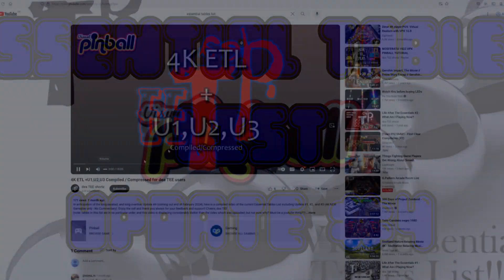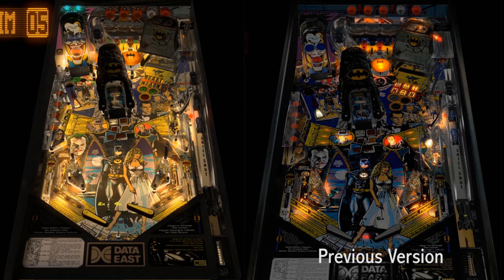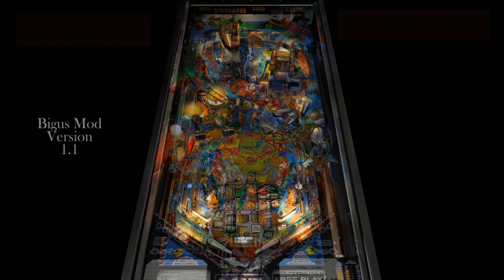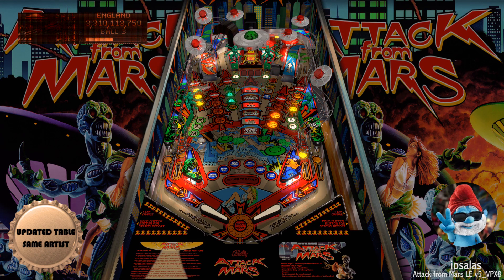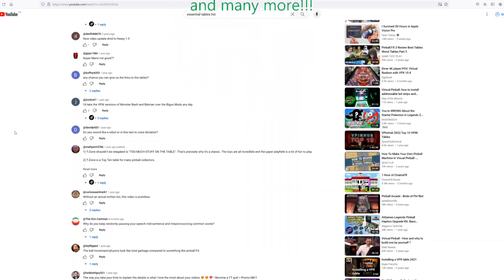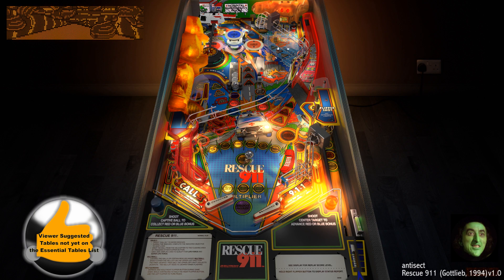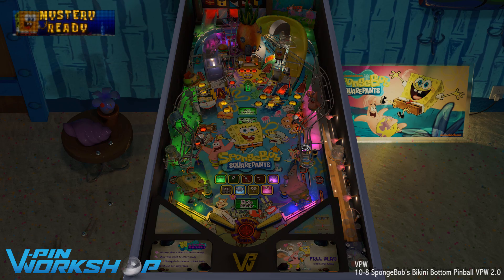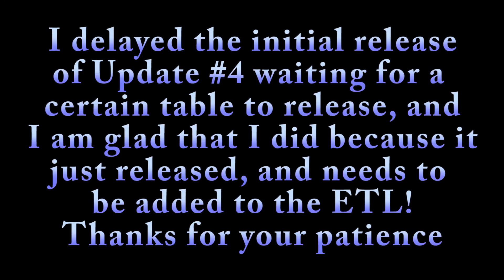PRESHOW for the upcoming Update #4 of the VPX Essential Tables List! - Visual Pinball Guide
PRESHOW Release for the long overdue Update #4 which is coming soon! This pre-show contains table deletions, newest updates from same authors, etc. to shorten the overall length of Update #4 which is quite a large update as is.